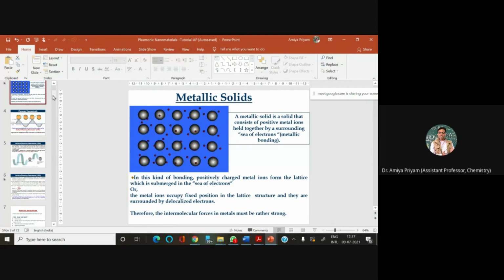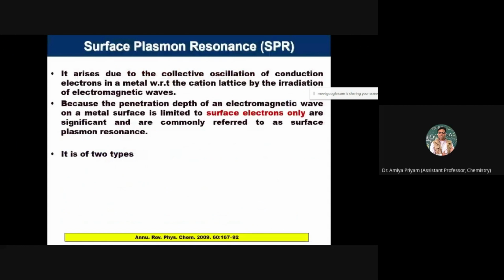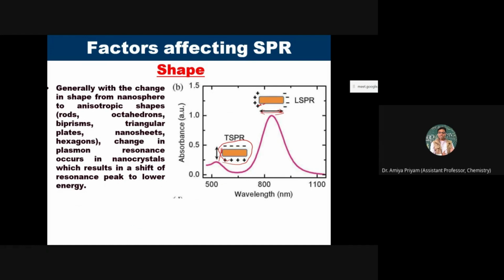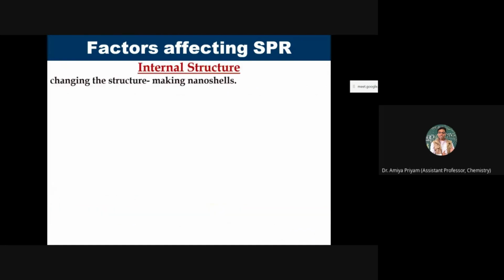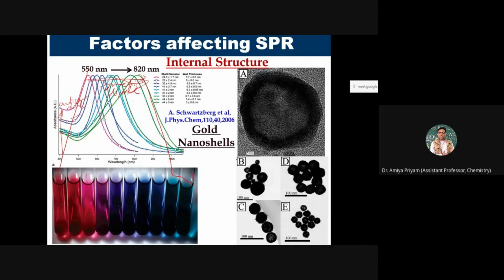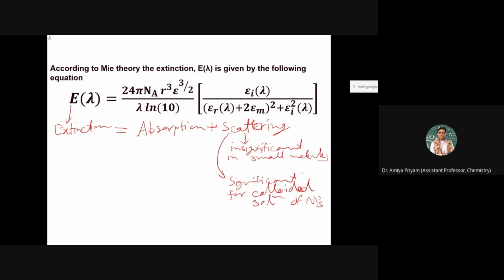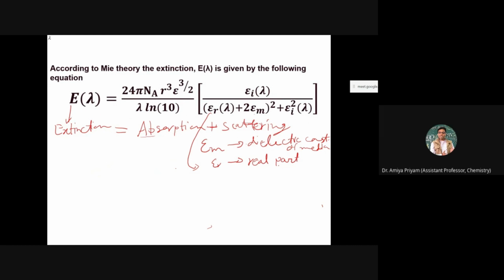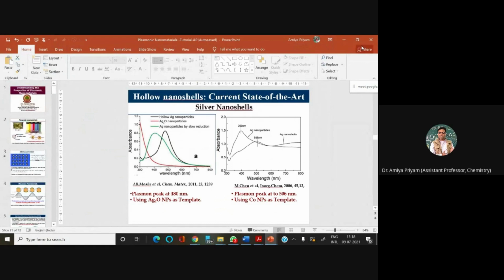Understanding Plasmonic Nanomaterials, part-2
This is the second part of my lecture on Plasmonic Nanomaterials.  Here, I discuss the factors controlling the SPR phenomena.